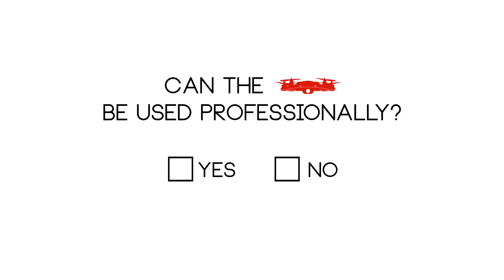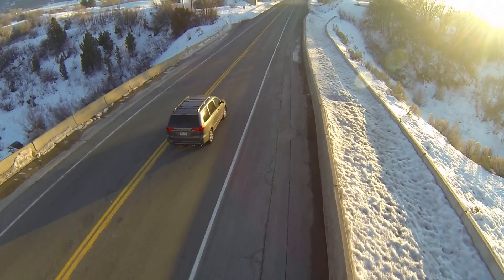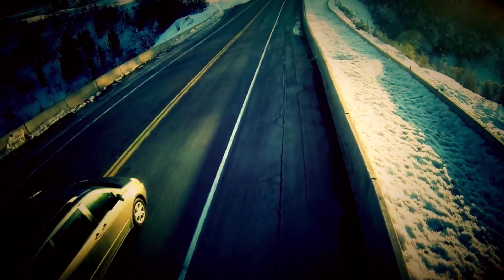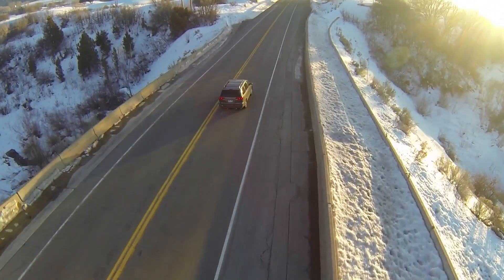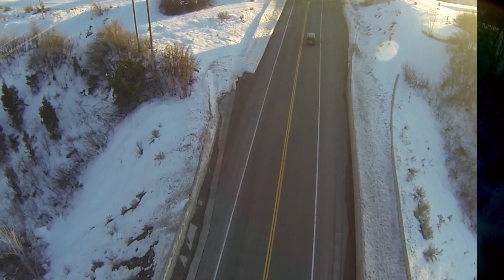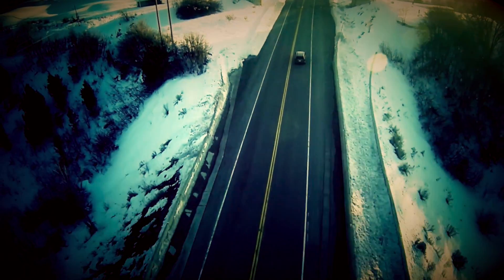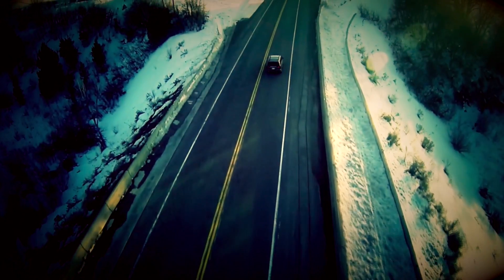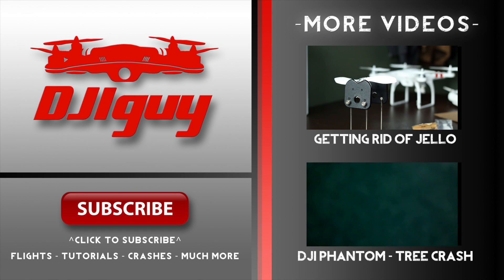DJI Phantom - Professional Quality? - DJIguy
Can the DJI Phantom can be used professionally? We take a look at what can be done with raw footage when it is worked on with pro software.  This is what I did in post production:

Final Cut Pro X:
-Stabilization
-Exposure adjustments
-Rolling shutter correction

-Red Giant: Mojo (color correction plugin)
-Red Giant: Looks (Blockbuster effect and vignette)

DJI Phantom - DJI Phantom - DJI Phantom - DJI Phantom - DJI Phantom - DJI Phantom